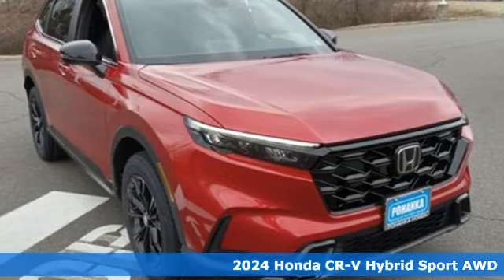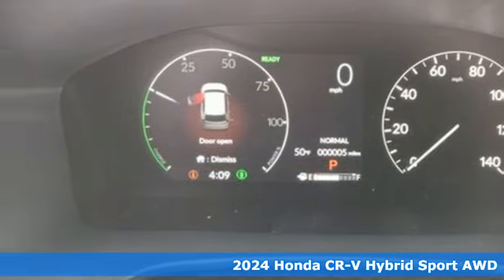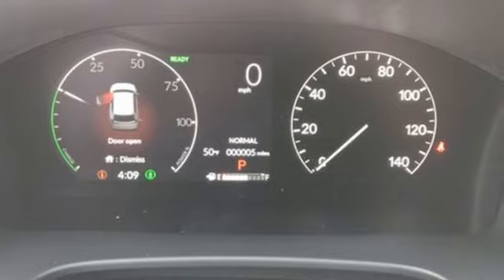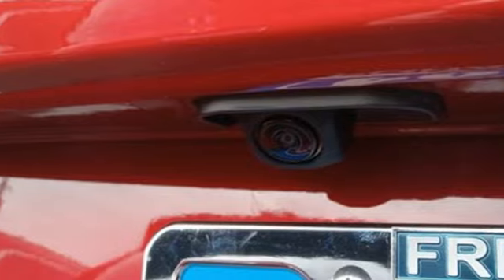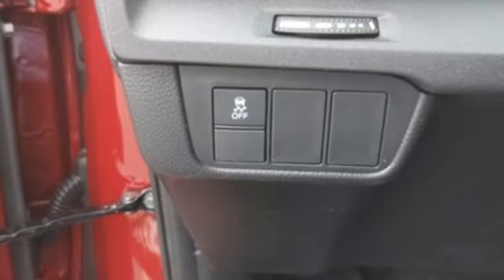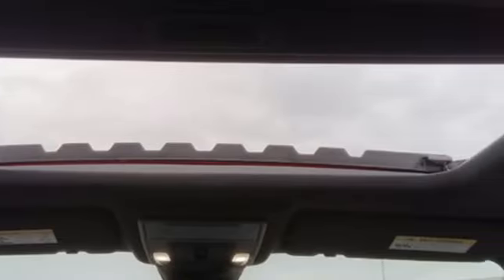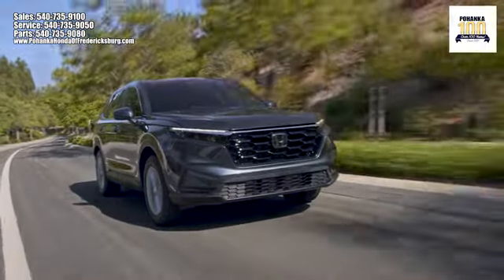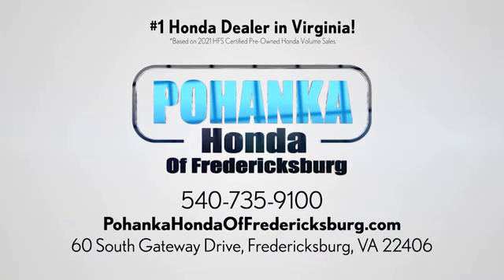New 2024 Honda CR-V Hybrid Fredericksburg VA Richmond, VA FRL029090 - SOLD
Year: 2024
Make: Honda
Model: CR-V Hybrid
Trim: Sport
Engine: 2.0L I4 DOHC 16V
Transmission: eCVT
Color: Red
Interior: Black
Stock #: FRL029090
VIN: 5J6RS6H52RL029090

Address:
60 South Gateway Drive